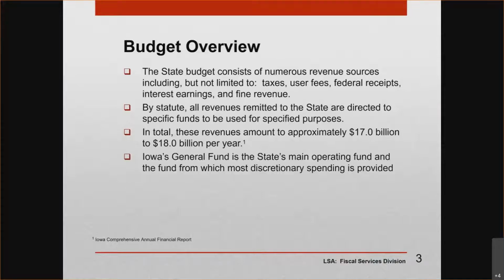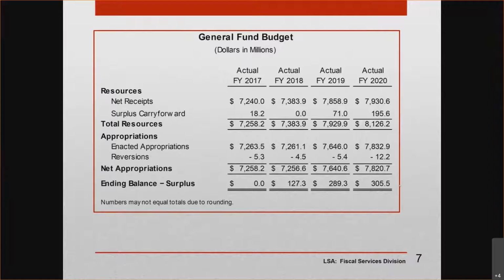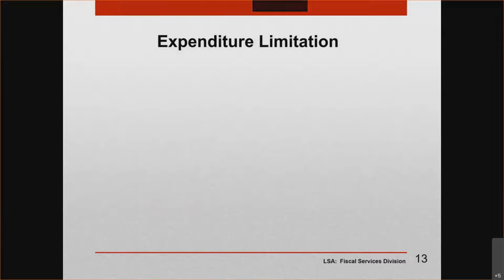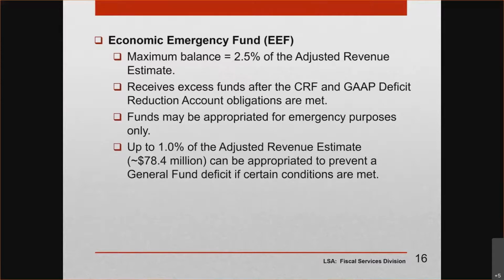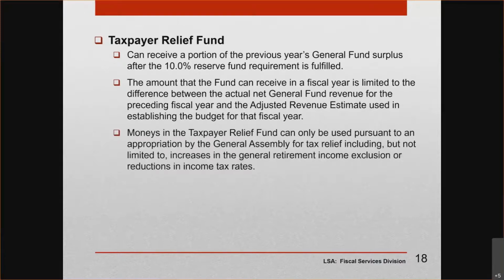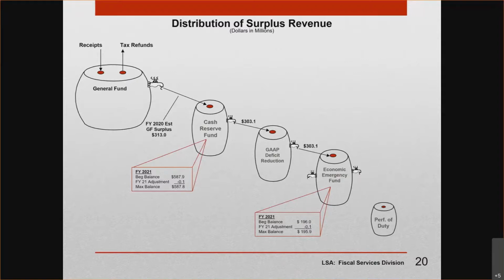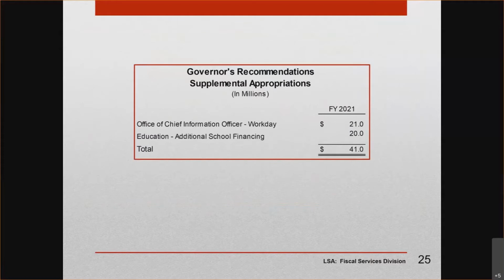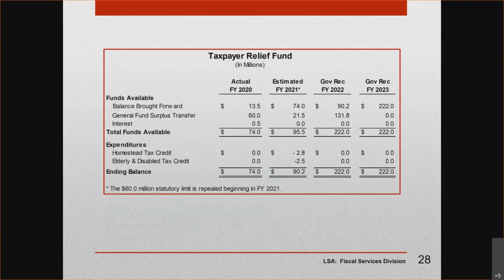Dollars & Doughnuts General Fund Overview